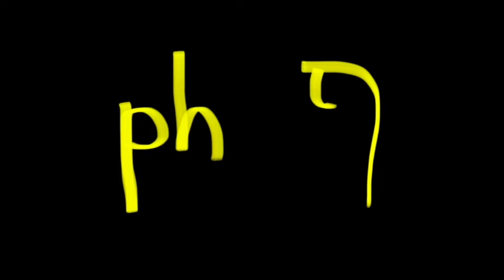Biblical Hebrew for the Common Era Lesson 2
In this video I will show you one way of transliterating the Hebrew letters. This will help you when you read words in biblical commentaries that use Latin characters rather than Hebrew script.